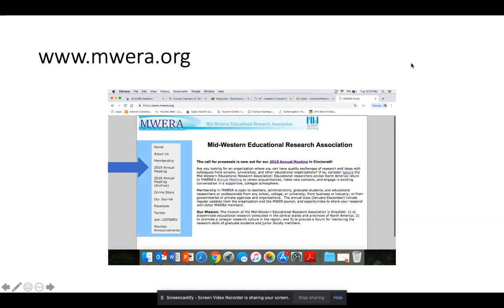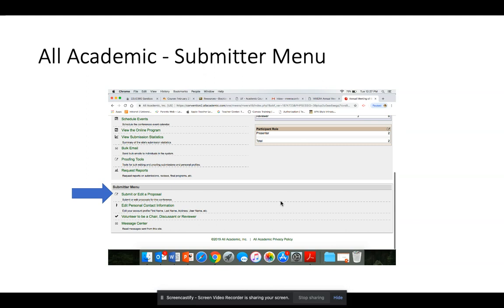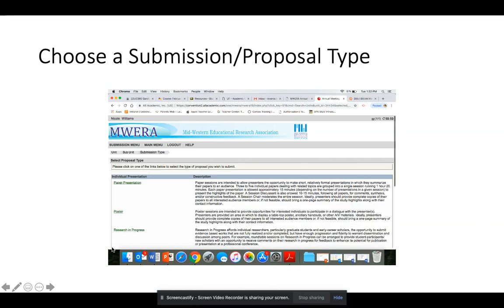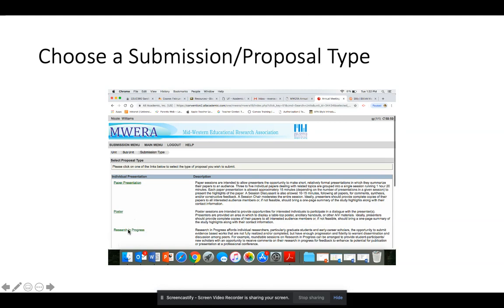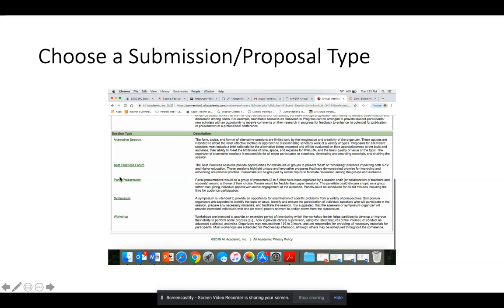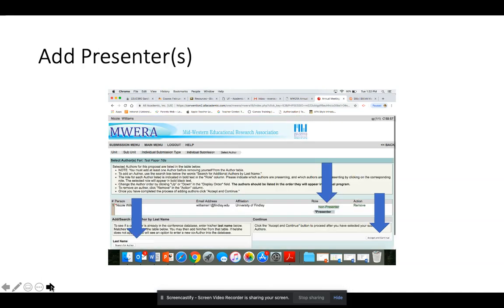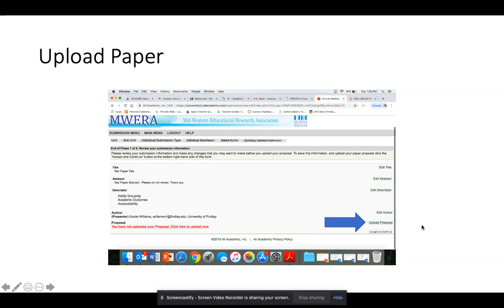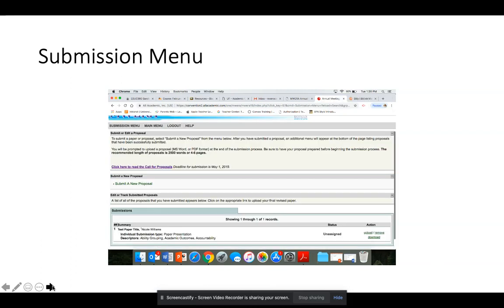MWERA: How to Upload a Proposal to All-Academic